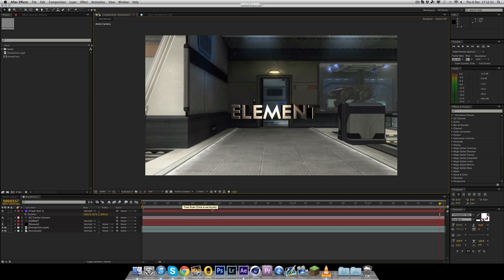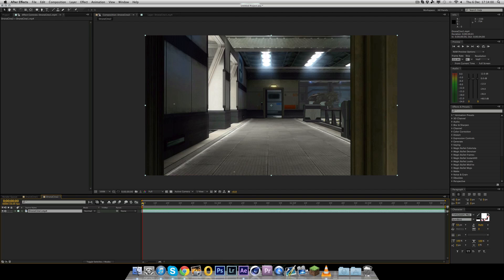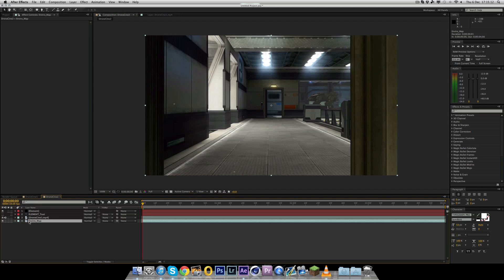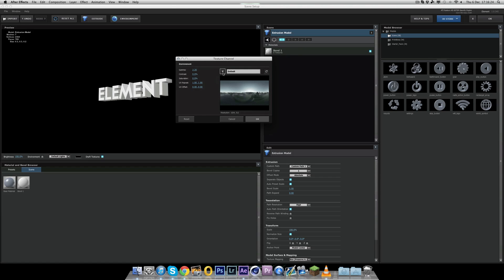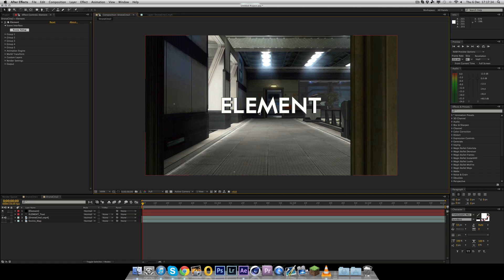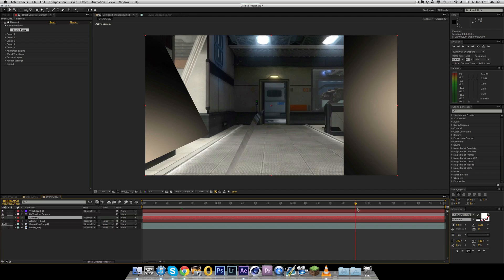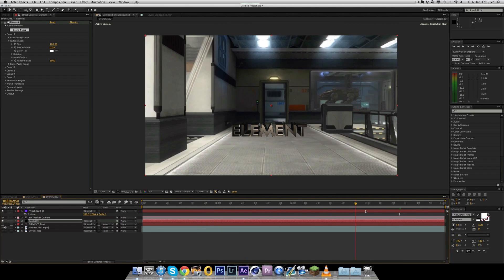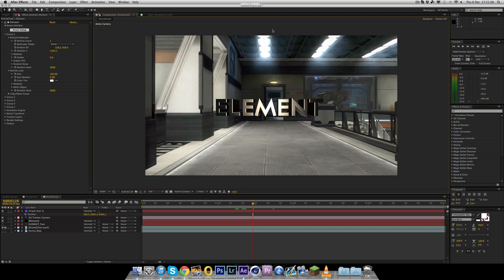After Effects | Element 3D and AE CS6 Motion Tracking Tutorial + 1k Subs!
Thank you so so much for 1k guys, its crazy I finally got there.